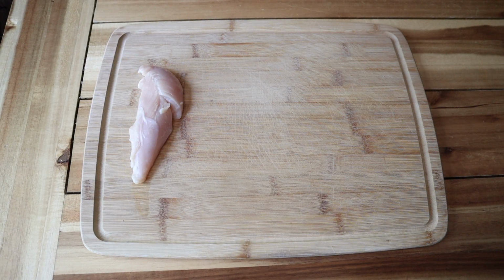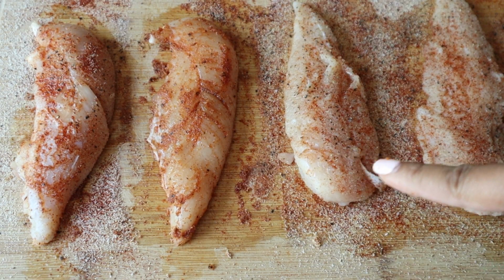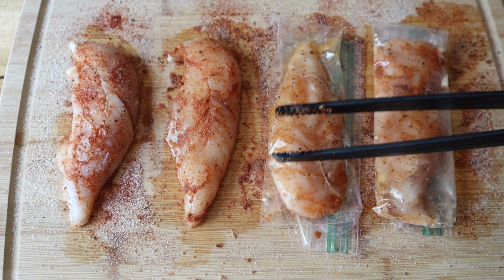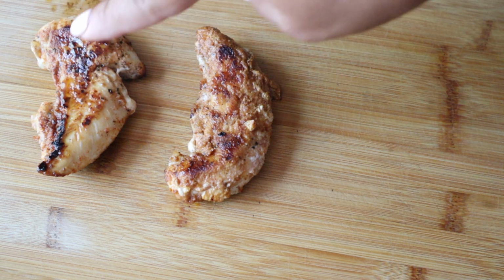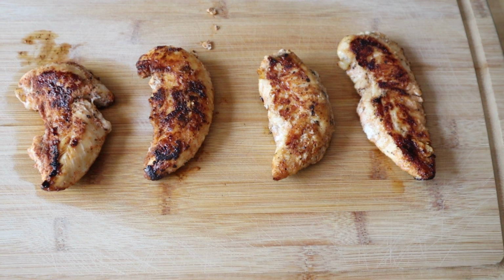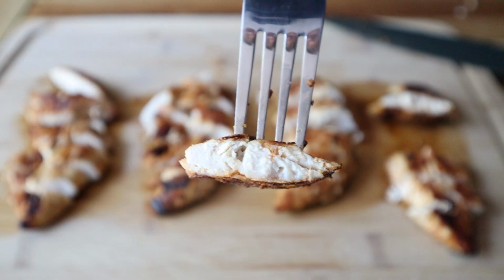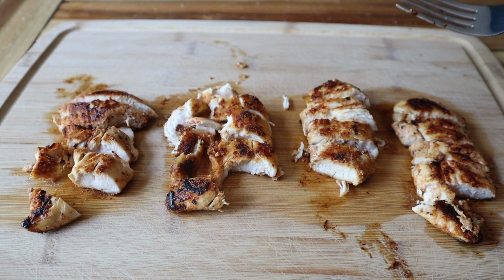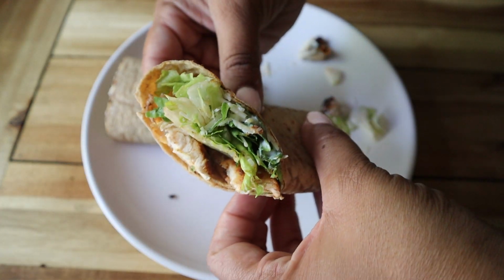How To Season Chicken (or ANY Meat) | 4 Techniques + a Bonus Meal Idea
I'm showing you how to season chicken or any meat for that matter. I've outlined 4 different ways to do it, all of which are effective.

1. Sprinkle & Go
2. Sprinkle & Run
3. Oil Marinade
4. Oil & Acid Marinade

✨AMAZON PRIME OFFERS✨
♥️Amazon Prime Student 6 Month Free Triel
⭐Prime Wardrobe
💕Kindle Unlimited
♥️Audible Plus
⭐Amazon Business Account
💕Gift Prime to Someone You Love
⭐Amazon Wedding Registry
💕Amazon Baby Registry
💕Prime Music
♥️Prime Video

* GEAR: *
Canon EOS M50 kit w/15-45mm lens